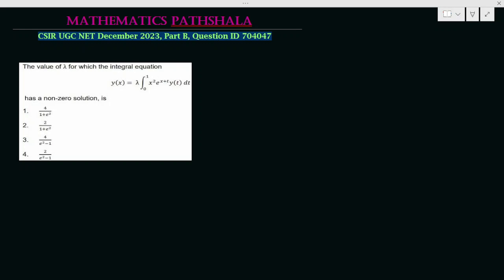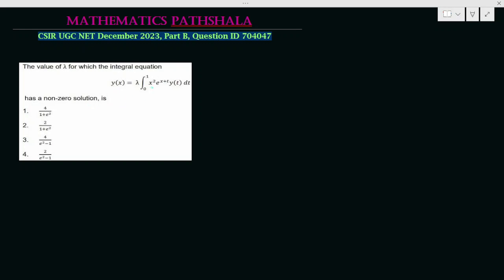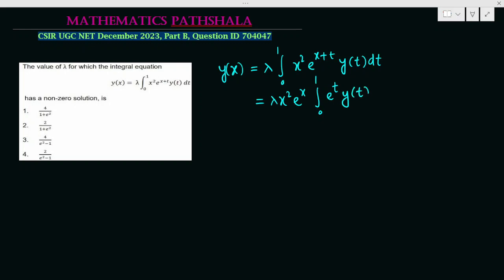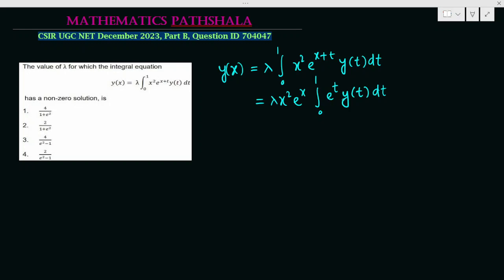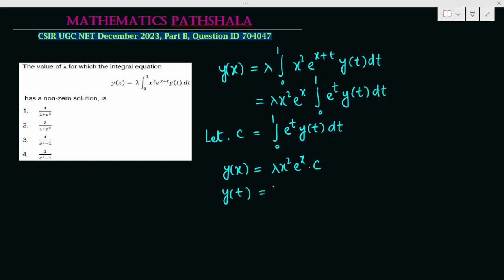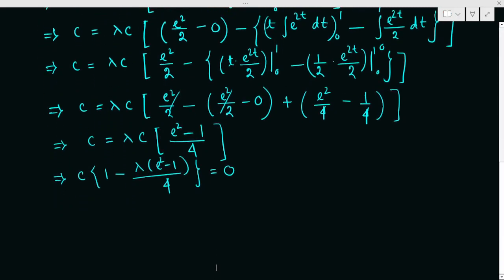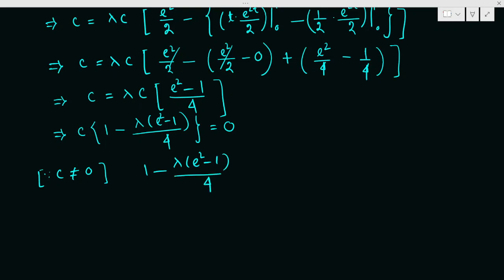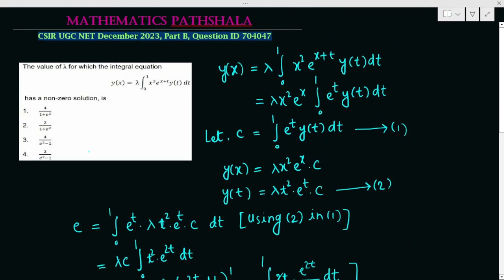CSIR UGC NET December 2023 | Mathematical Sciences | Intrgral Equations|Part B| Question ID 704047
CSIR NET December 2023, Integral Equations Solutions,
Mathematical Science
Part-B Question, CSIR NET December 2023 Exam.